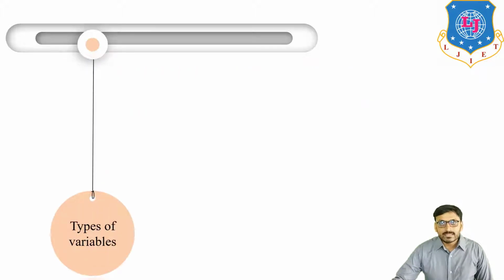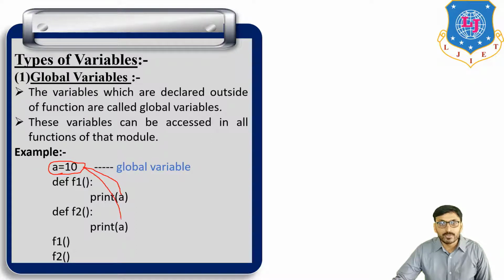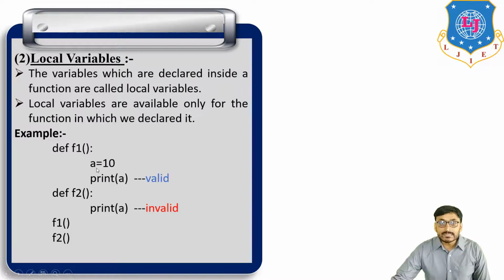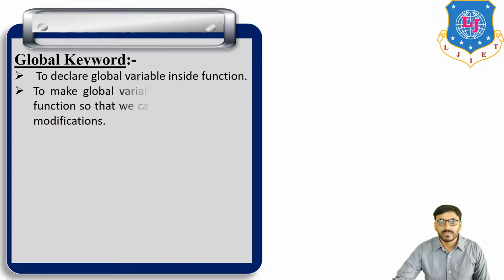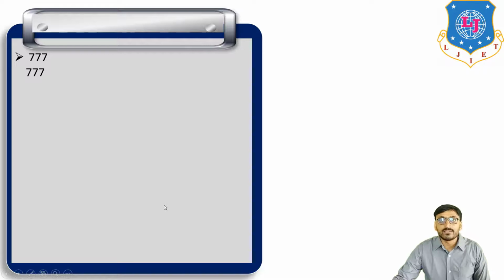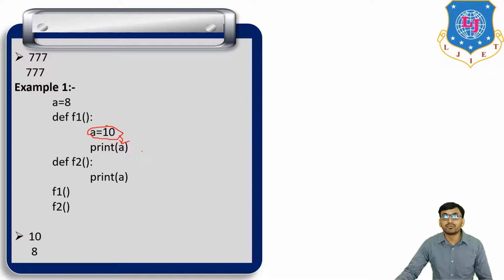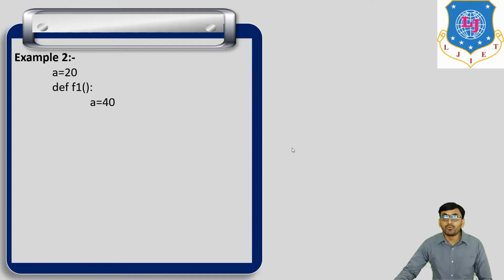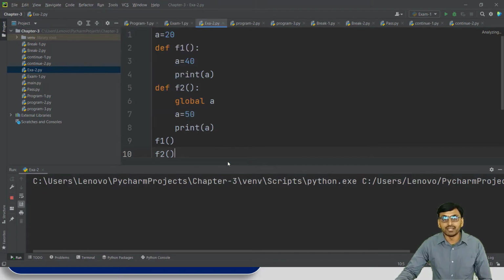Lec-19_Local and Global variable & Global keywords | Python Programming | First Year Engineering